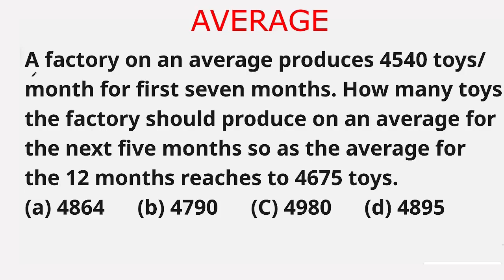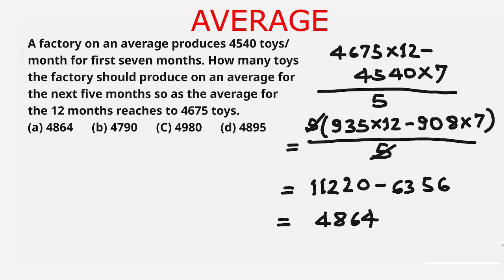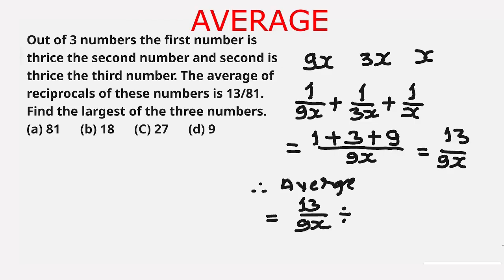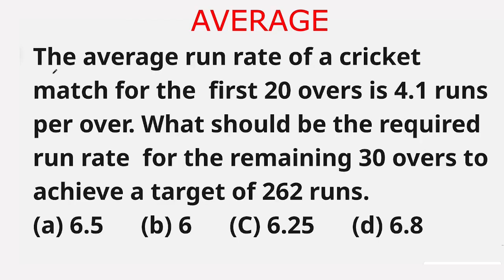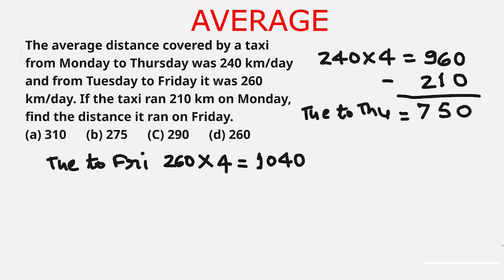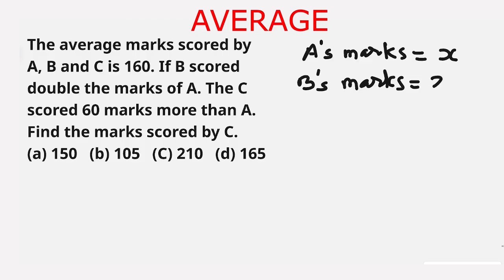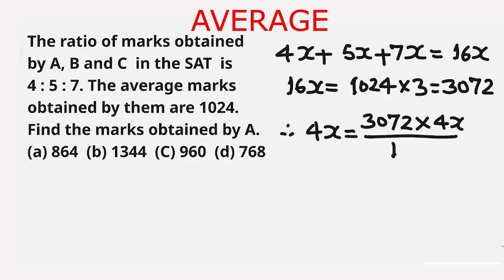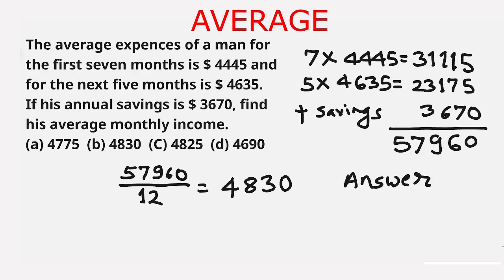Average | Part 10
How to solve Problems on Average | Part 10.  Word problems and numerical on Average with short tricks to help you learn better.
Topics covered here will be useful for Job Interviews, placement tests, and all competitive  exams like Banks, CAT, MBA, GRE, ACT, SAT, etc.
How to solve problems on Average.
1. Basic introduction of Average.
2. Finding  Average by basic formula.
3. Finding Average when a new person joins the group.
4. Finding Average when a person leaves the group.
5. Finding Average by shortcut formula.
6. Finding Average when a person replaces another person.
7. Finding Average when a a new group joins the old group.
8. Finding Average when a a part of group leaves the old group .
9. Finding Average of first n natural numbers.
10. Finding Average of squares of first n natural numbers.
11. Finding Average of cubes of first n natural numbers.
12. 10. Finding Average of Arithmetic Progression.
13. Every question solved with normal/conceptual method, shortcut method and use of direct solution tricks.